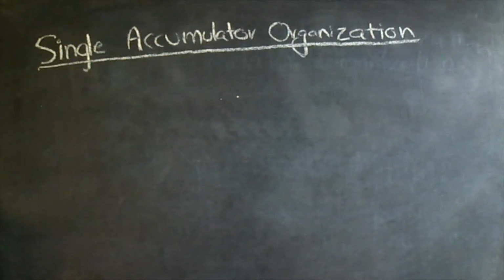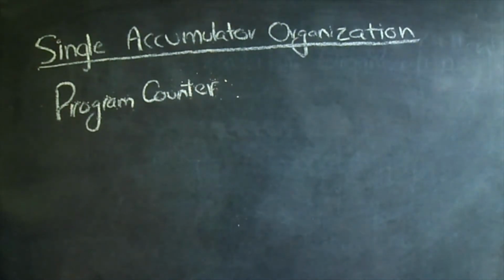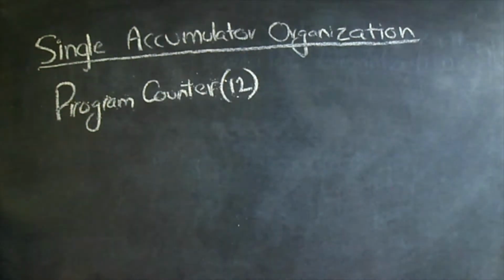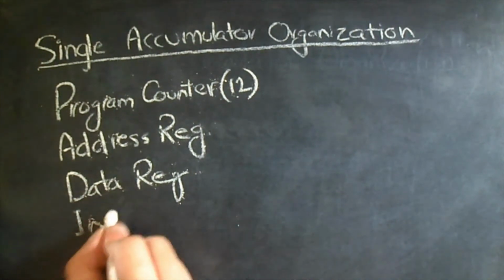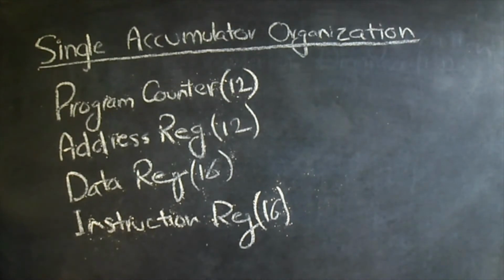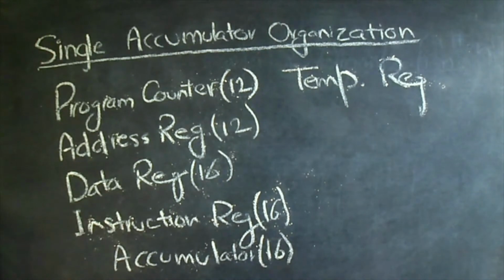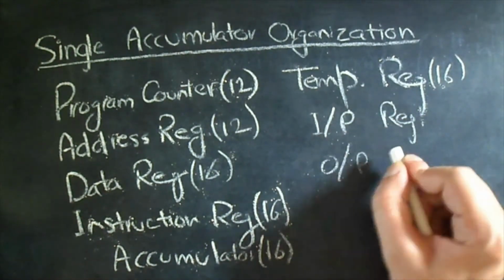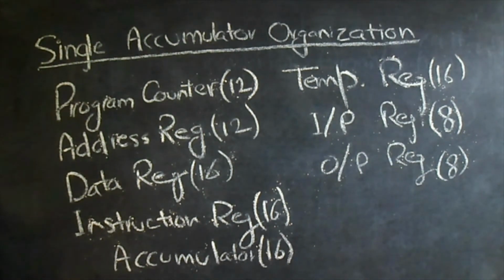Single Accumulator Organization - Part 1 of 2 - General Purpose Registers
This video is first part of the two parts which explains the single accumulator organization.

The first part explains the General Purpose Registers used in Single Accumulator Organization :
1) Program Counter
2) Address Register
3) Data Register
4) Instruction Register
5) Accumulator
6) Temporary Register
7) Input Register
8) Output Register